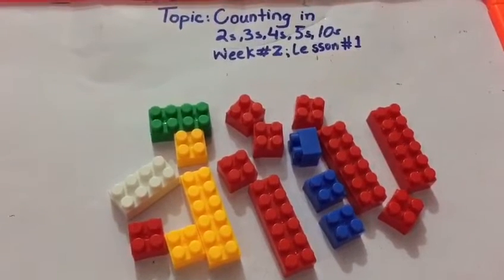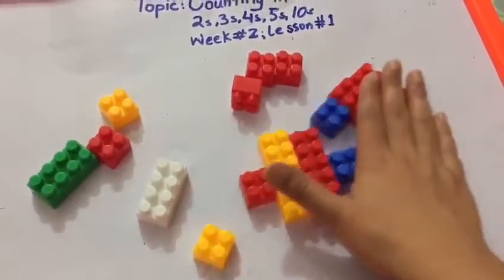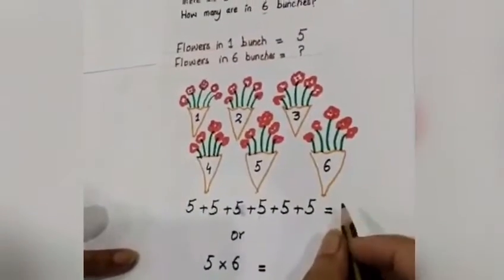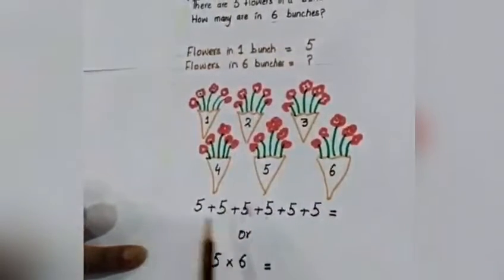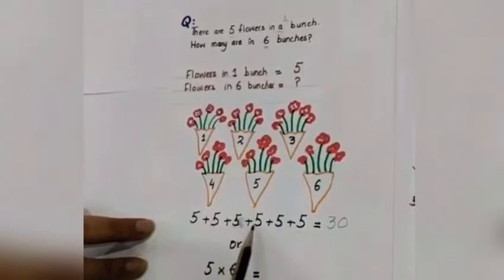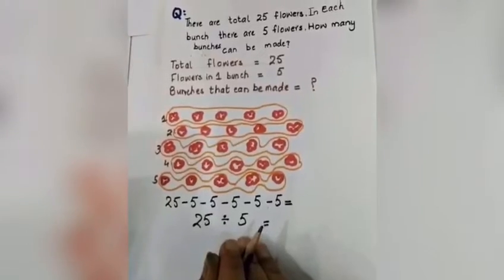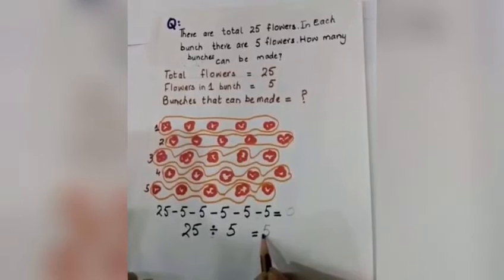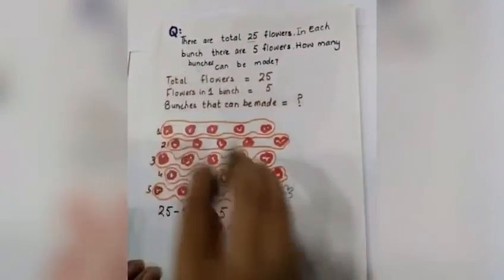Multiplication and division word problems skip counting